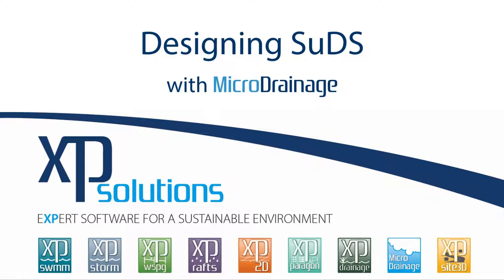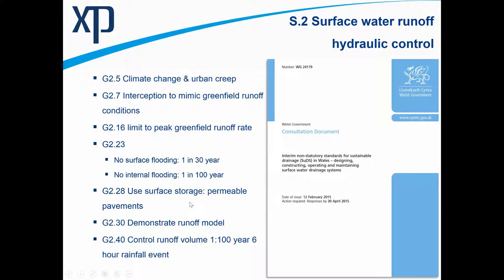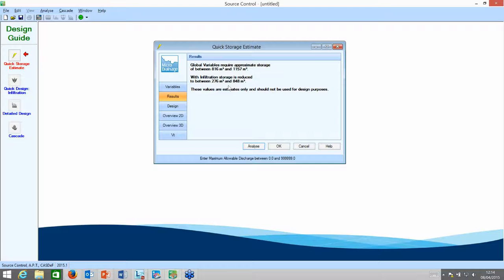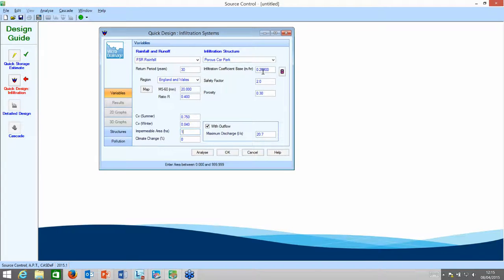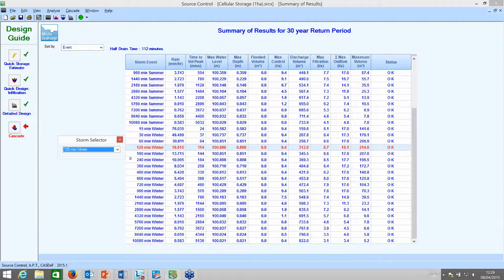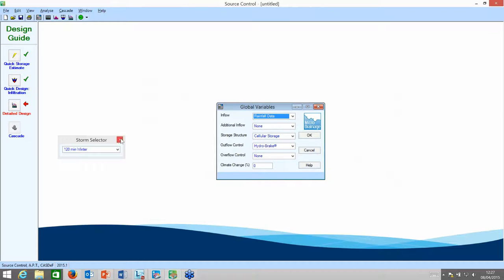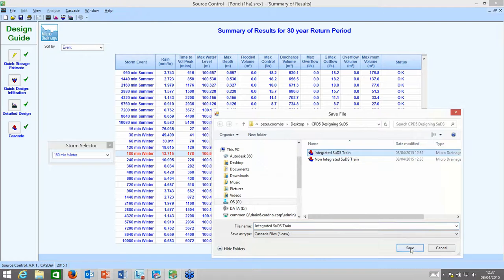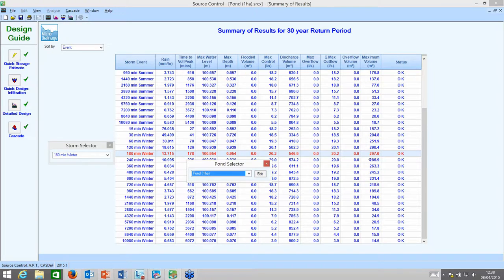MicroDrainage Webinar Part 5: Designing SuDS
This series of seven webinars, will give you the knowledge of how to enhance your drainage design capabilities using the market leading software, MicroDrainage (the successor to WinDes).

In this next webinar, due to popular demand, we focused on how to design SuDS structures such as soakaways, swales and bioretention areas.

The structures can be linked together to form a ‘SuDS Train’ in which the hydraulic as well as the pollution removal performance can be assessed.

See how to quickly design and optimise a typical SuDS Train using industry standard MicroDrainage software.